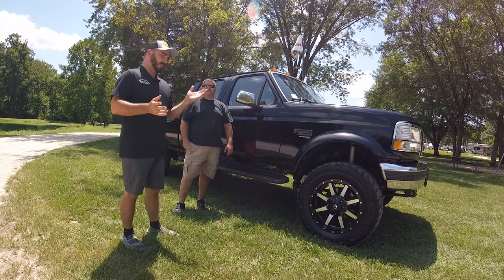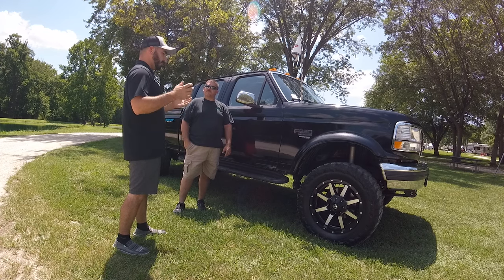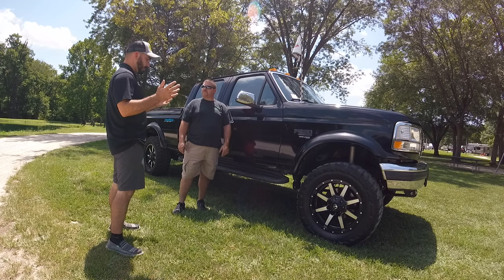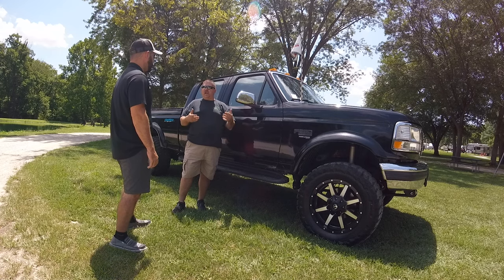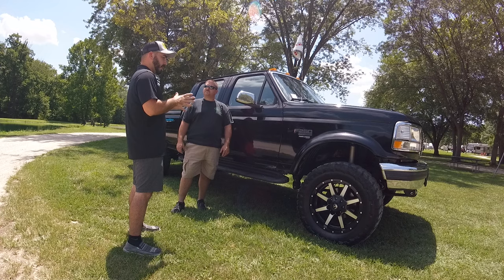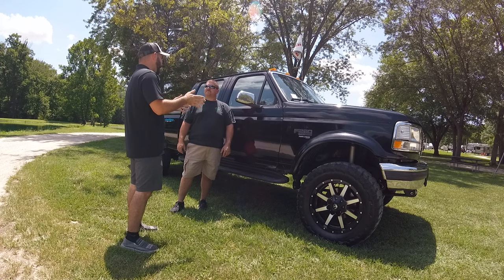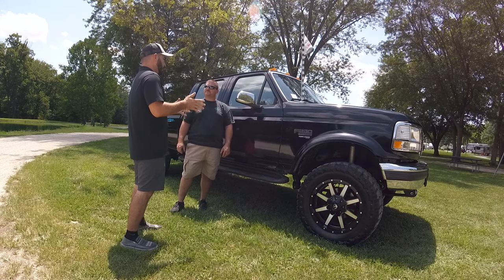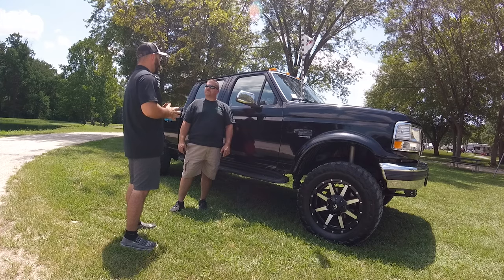1996 Ford F250 - Crew Cab Short Bed - In Depth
Today Paul met up with Pat to check out his 96 F250!